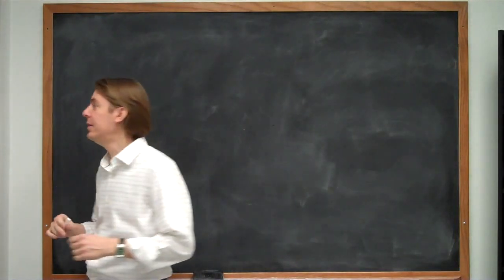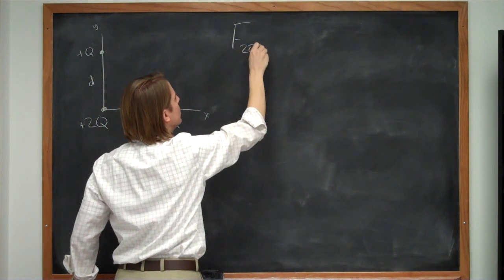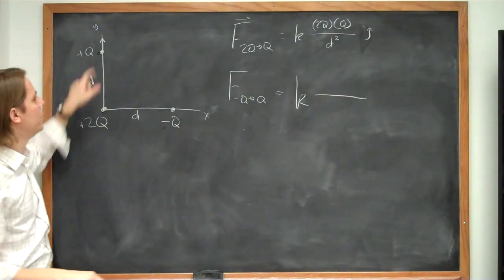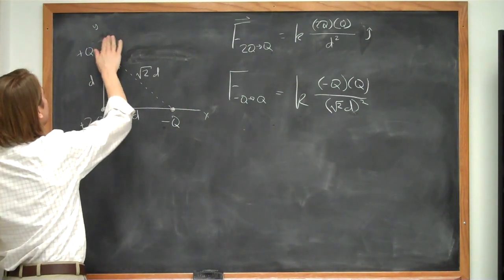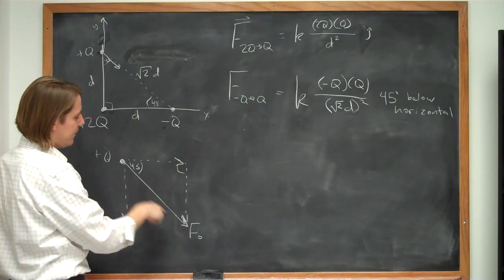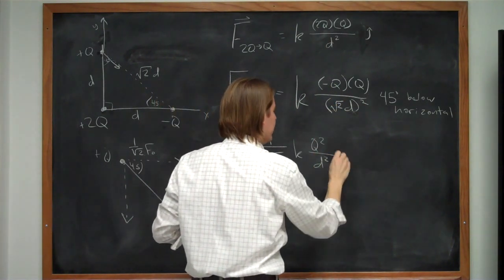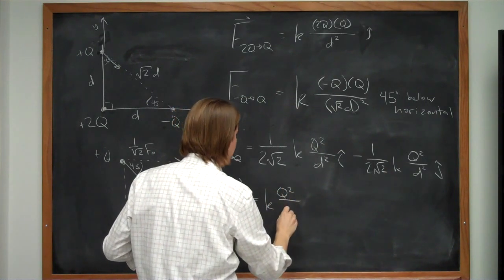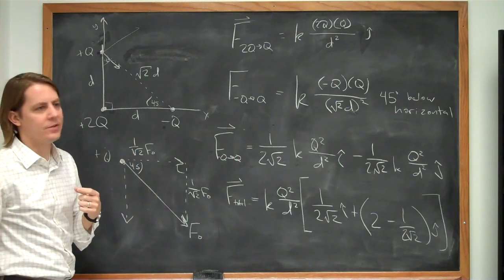23-17 Force on a Charge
A point charge +2Q is at the origin anda point charge -Q is located along the x-axis at x = d as in the figure.  Find a symolic expression for the net force on a third point charge +Q located along the y axis at y=d.

I'm a professor at Rice University where I have taught introductory physics for the past 10 years. My channel features short lectures and worked problems that will complement your calculus-based introductory physics courses.